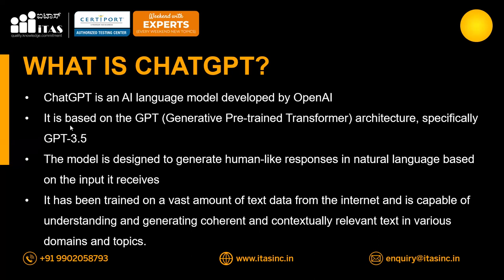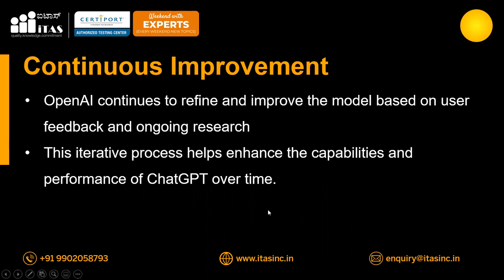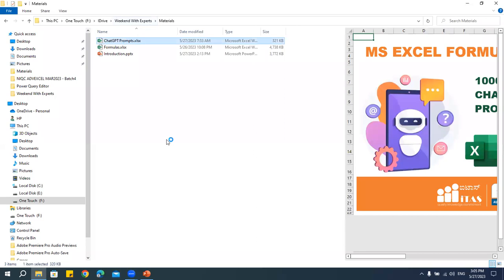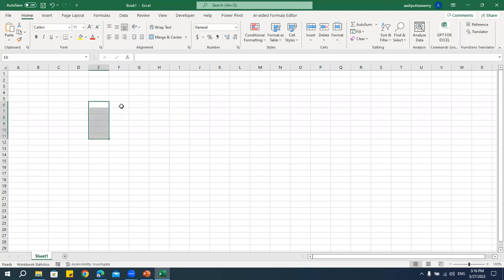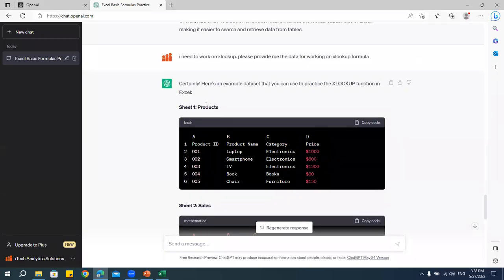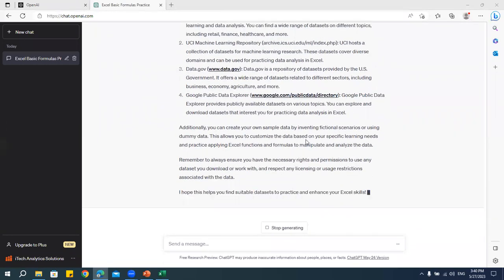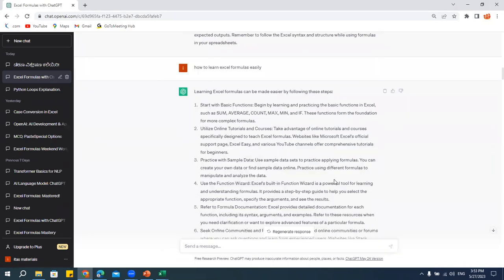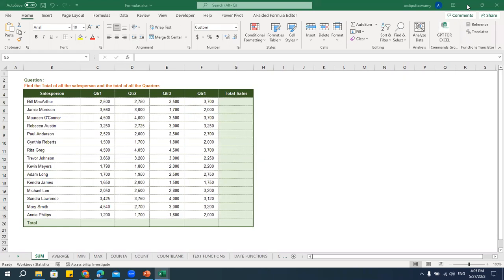WEEKEND WITH EXPERT - MASTERING MS EXCEL FORMULAS USING CHATGPT - DAY 01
In this Video you will learn, MASTERING MS EXCEL FORMULAS USING CHATGPT

If you are interested to attend Interesting, Unexplored topics every weekend, please register using the following link. Note : Presentation, Practice Files, Videos are available in the following link only.